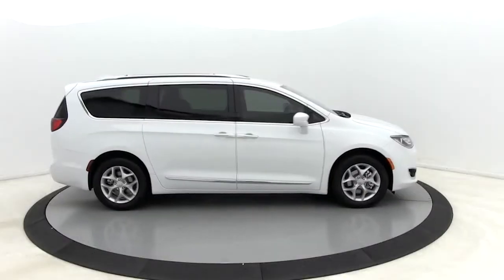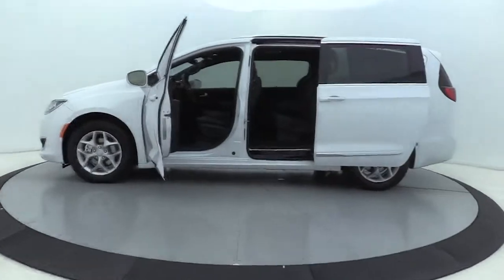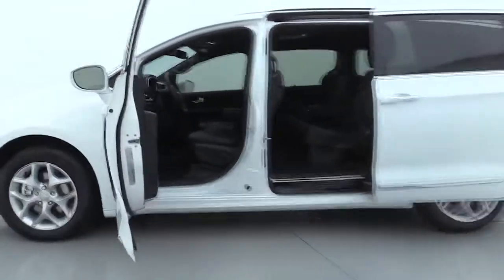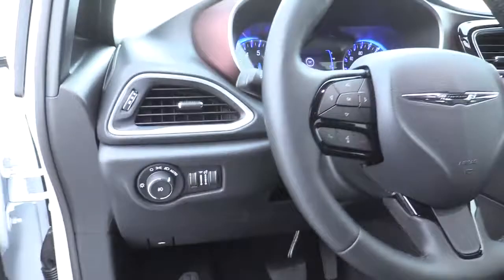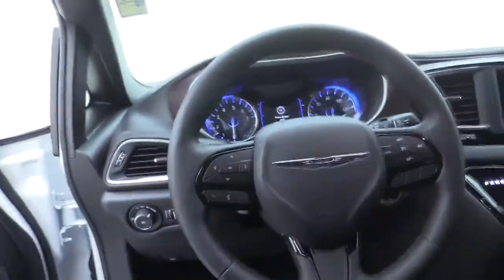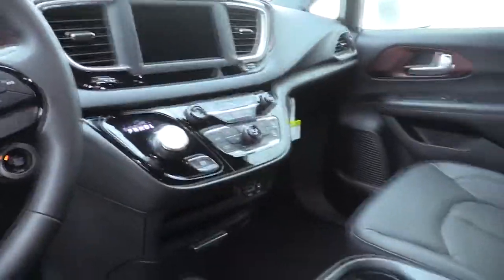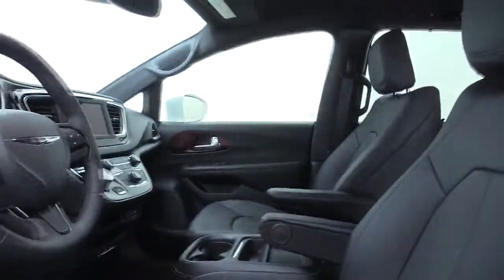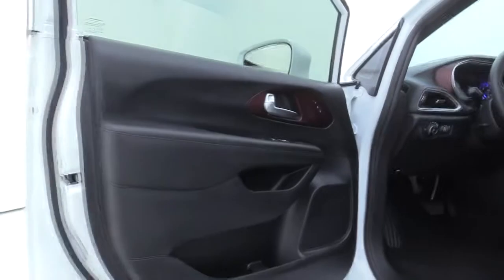2020 Chrysler Pacifica Salisbury, Concord, Kannapolis, Mooresville, Lexington, NC 20C7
Bright White Clearcoat New 2020 Chrysler Pacifica available in Salisbury, North Carolina at Gerry Wood Auto. Servicing the Concord, Kannapolis, Mooresville, Lexington, NC area.
2020 Chrysler Pacifica Touring L - Stock#: 20C7 - VIN#: 2C4RC1BG5LR146189

Gerry Wood Auto
529 Jake Alexander Blvd South

2020 Chrysler Pacifica Touring L FWD 9-Speed 948TE Automatic Bright White Clearcoat 3.6L V6 24V VVT 18 x 7.5 Painted Aluminum Wheels, 35th Anniversary Floor Mats w/Logo, 35th Anniversary Liftgate Badge, 8-Passenger Seating, Black Seats, Cranberry Wine Accents, Nexen Brand Tires, Quick Order Package 27Y 35th Anniversary Edition, Tire & Wheel Group.br19/28 City/Highway MPGbrbrCompare before you buy, other dealers simply do not offer a buying experience like Gerry Wood, and certainly not anywhere near our competitive prices. Buy with total confidence. Its why we say youll get a lot more, but you wont have to pay more.brWe will be happy to deliver the car of your dreams to your front door with NATIONWIDE DELIVERY! See dealer for complete details. * All prices are plus tax, tag/title and administrative fee. Price includes: $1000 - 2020 Retail Bonus Cash 20CLA1. Exp. 02/03/2020 $1000 - Chrysler Capital 2020 Bonus Cash 20CL5. Exp. 02/03/2020 $500 - Southeast 2020 Bonus Cash SECLA. Exp. 02/03/2020